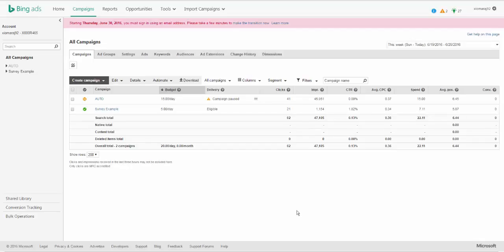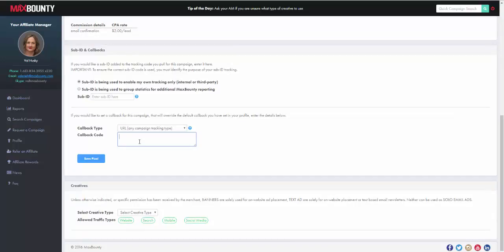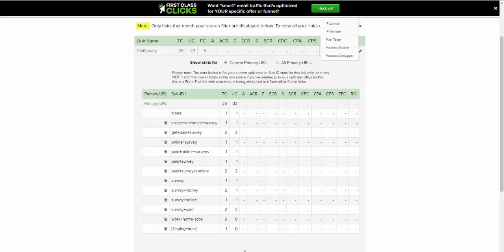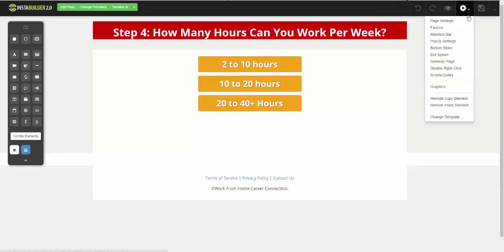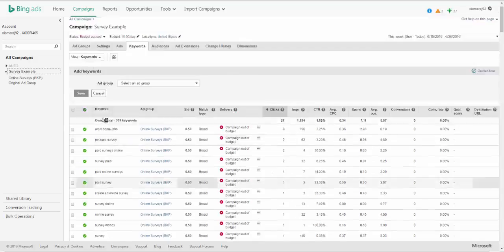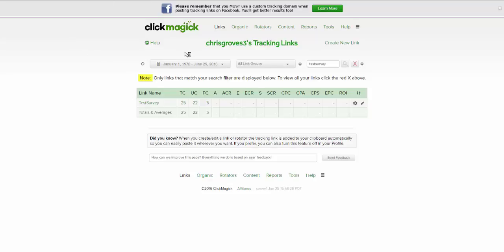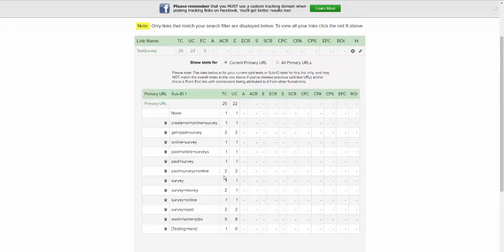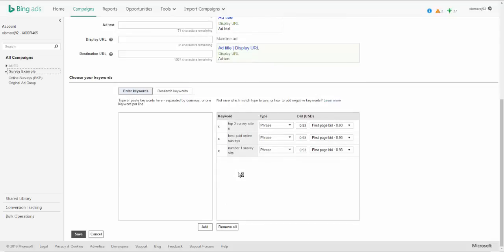Module 4 Postback Pixel Conversion Tracking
skype    : nomilsom1
*Bing PPC Breakthrough Formula*

Teach You:
Learn how to setup profitable campaigns in Bing,
Build Multi-Offer Sales Funnels,
Setup Tracking, Build Massive Email Lists with Positive ROI.

How You Can Use FB™ Ads To Dominate Any Niche and Command Hoards
Of Leads To Do Whatever You Want In Less Than 10 Minutes

Show You How to Get 61,938+ FREE Targeted Visitors and Exactly How to
Profit BIG With Them Using This LEGIT Case Study!.

2-LIVE clickmagick Review and Tracking Setup
3-Prosper202 Tracking VideoTutorial
  1-How to Install Prosper202  Tracking
  2-Setting Up a Direct Linking Campaign Using Prosper202
4-Tracking With CPV Lab
  1-Tracking Using  CPV Lab
  2-CPV Lab   The Ultimate Testing, Tracking Optimization

1-Introduction
2-What is YouTube Advertising?
3-Why you should use YouTube Ads for your Business
4-Knowing your Business
5- Setting up YouTube for your Business
6-Linking your YouTube Channel to your AdWords Account
7-Creating (or using other users’ video) your Video for Advertising with YouTube
8-Creating your Campaign
9-Creating the Ad group and Ad
10-Managing Your Video Ad Campaign
11-do's you should consider for a successful YouTube Advertising venture.
12-don’ts you should avoid for a successful YouTube Advertising venture.

01 - Meet & Greet
02 - Taking The First Step - Web Hosting
03 - How To Create A Bing Ads Account:)
04 - The Best Tools To Create Converting Landing Pages
05 - How To Pick A CPA Network
06 - How To Track Your Campaigns To Increase Profits
07 - Picking The Right Offer
08 - How To Research Keywords That Convert
09 - Crafting Converting Ad Copies
10 - How To Create Your First Landing Page
11 - How To Setup Campaign Tracking In Less Than 5mints
12 - It’s Traffic Time - Campaign Set Up
13 - Campaign Analysis And Optimization
14 - Conclusion